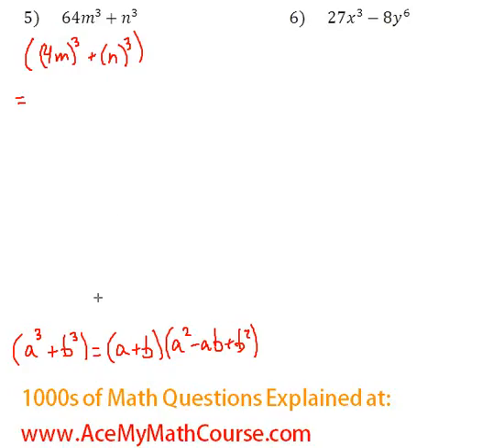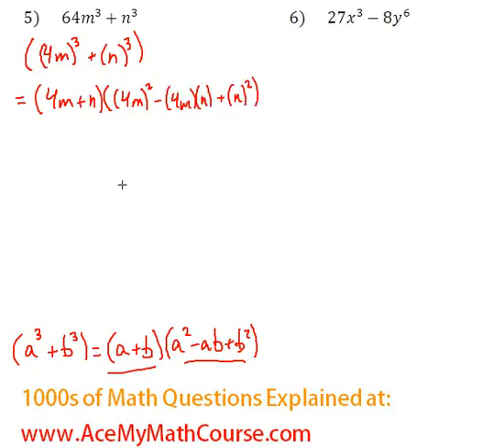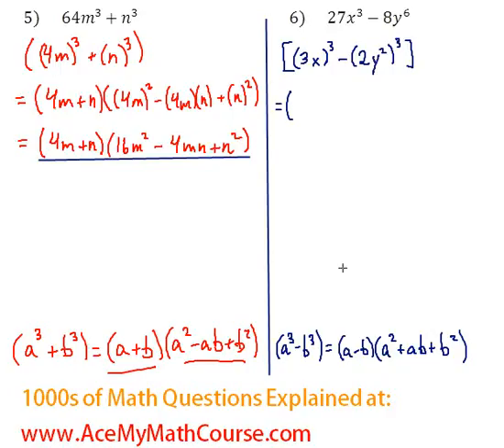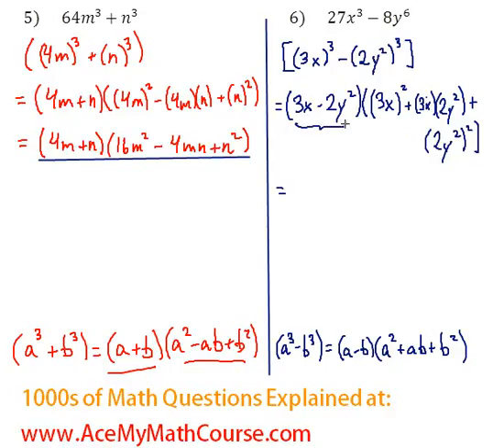Polynomials - Factoring Two Cubes #5-6